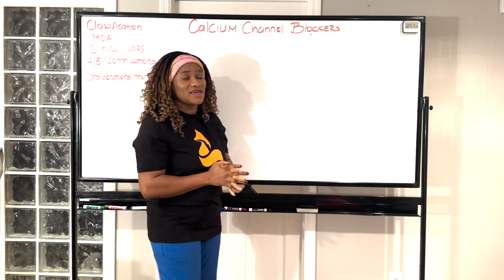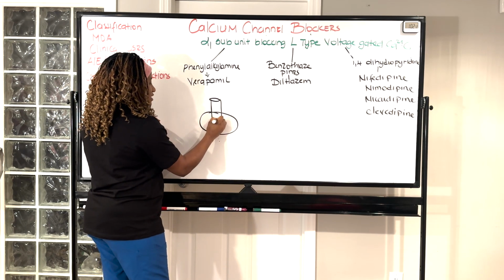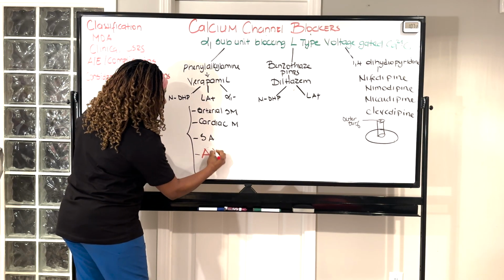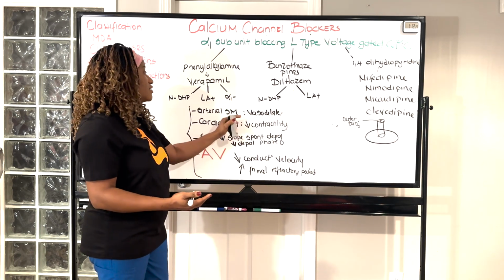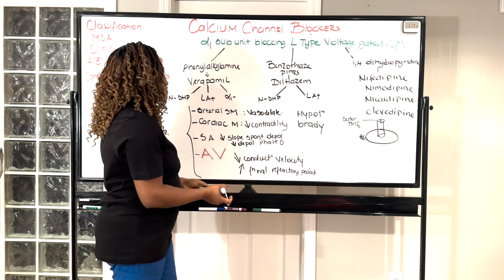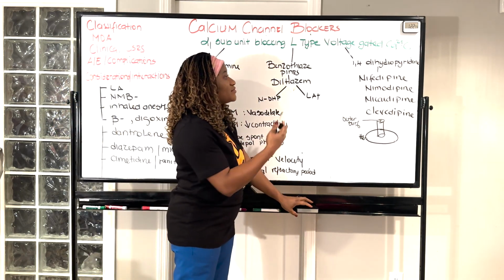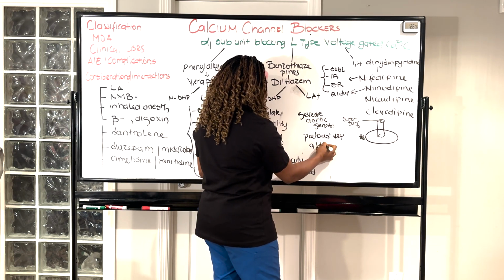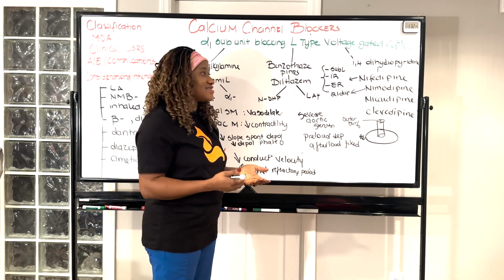calcium channel blockers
Discover the world of calcium channel blockers in our informative video! Learn how these medications are used to control conditions like high blood pressure, chest pain, and irregular heartbeats. We delve into their mechanisms of action and potential side effects. If you're a medical professional or simply curious about the science behind these drugs, this video is for you.